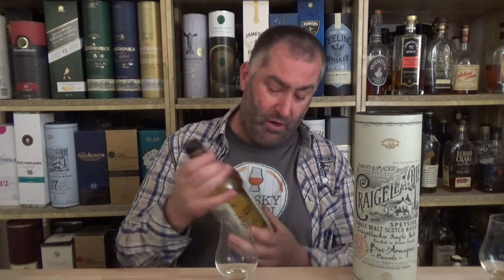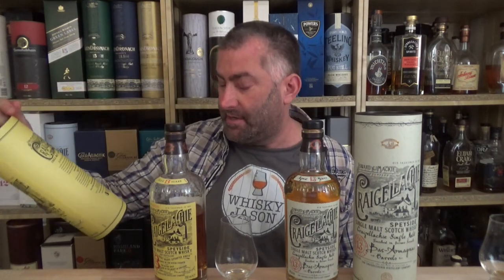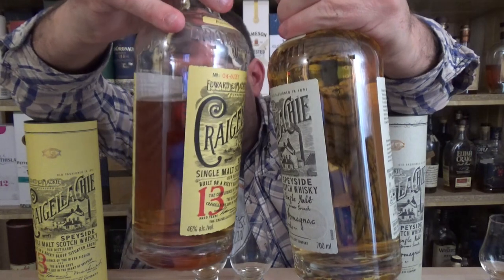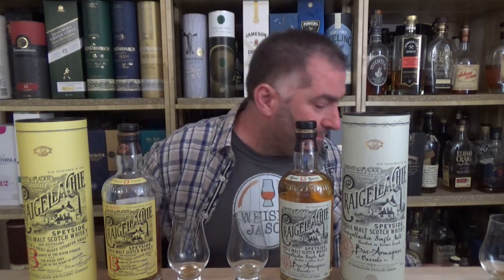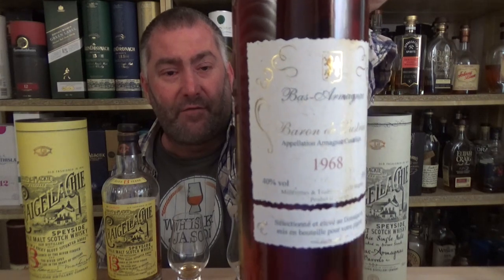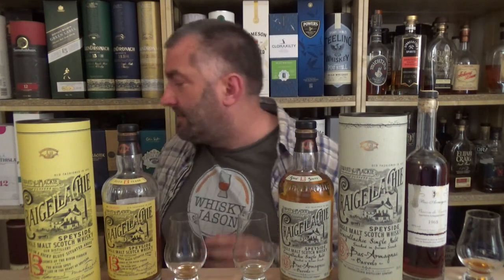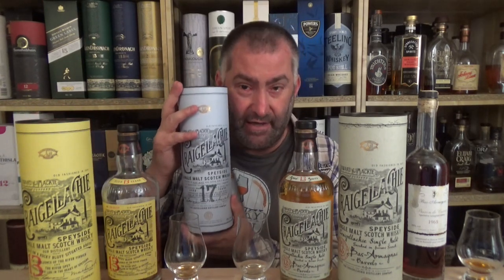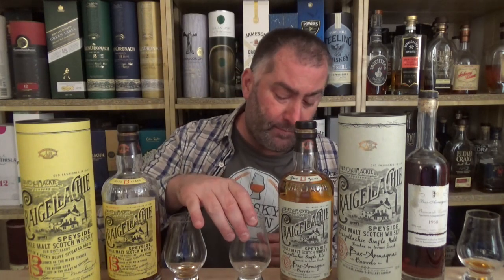Craigellachie Armagnac Cask Finish aged 13 years Single Malt Scotch Whisky Review by WhiskyJason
WhiskyJason reviews Craigellachie Armagnac Cask Finish 13 Jahre alt Single Malt Scotch Whisky

Craigellachie Armagnac Cask Finish Single Malt matured for 12 years in American oak barrels (ex-Bourbon re-fill and re-char barrels) and got a one-year finish in Bas-Armagnac barrels from northern Gascony. The Craigellachie 13 Years Armagnac Cask Finish is natural color, unchill-filtered and bottled at 46.0% vol.

Craigellachie 13 Years Armagnac Cask Finish is the first release in the new Cask Collection to use Worm Tubs.  Here, casks for finishing were sourced from producers who also adhere to traditional methods of worm tubes, in this case Armagnac.

Distillery Craigellachie
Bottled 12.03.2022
Stated Age 13 years old
Casktype Bas-Armagnac Barrel Finish